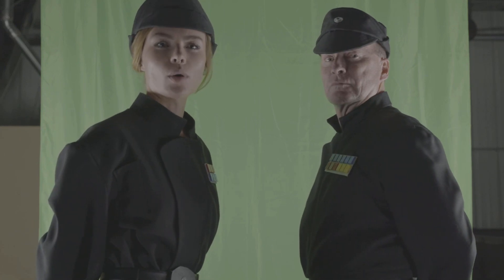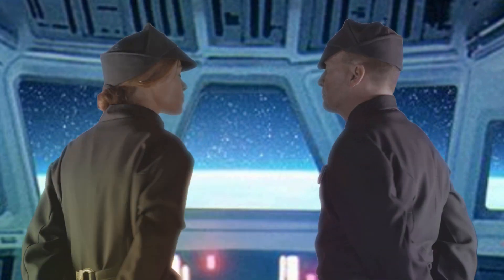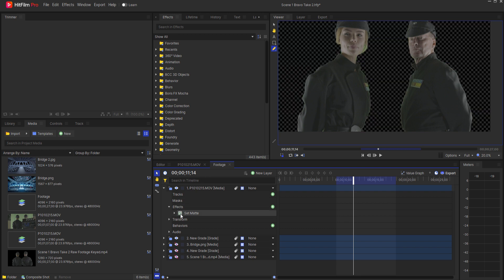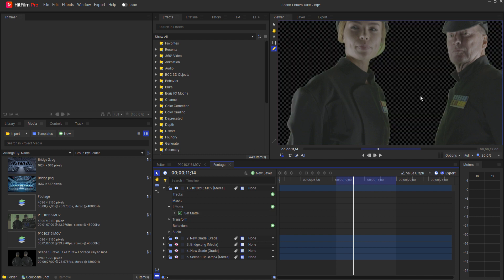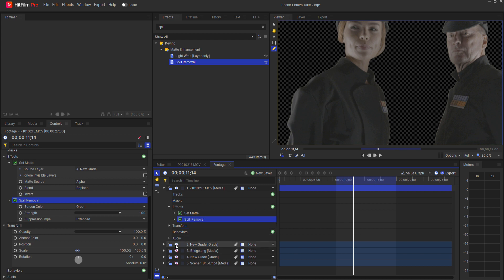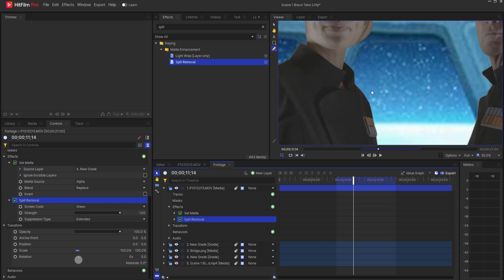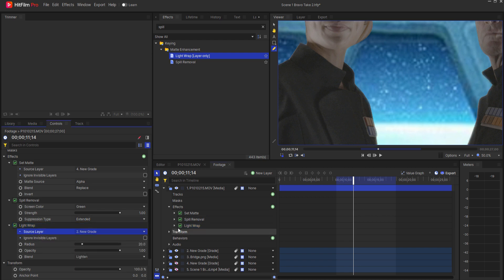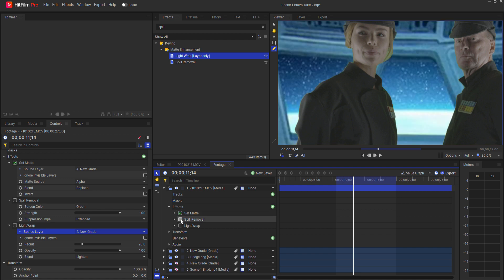How to Correct Light Spill in Keyed Footage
In this video I will show you how to correct light spill in keyed footage! This tutorial contains a timestamped table of contents for your reference...

Table of Contents:
0:00 - Introduction
0:18 - Spill Removal
1:06 - Light Wrap
1:38 - Review
1:50 - Wrap Up